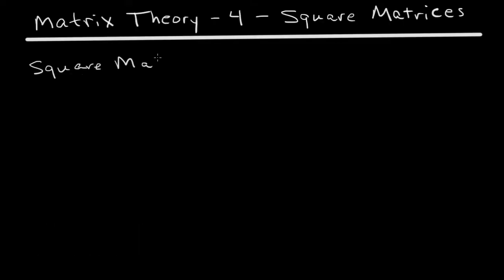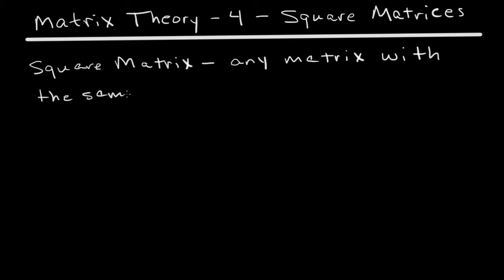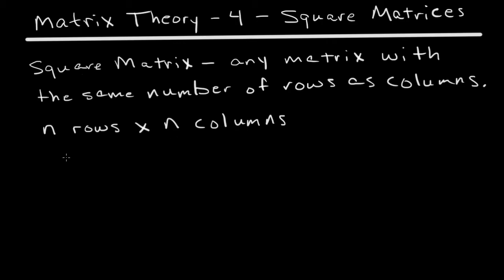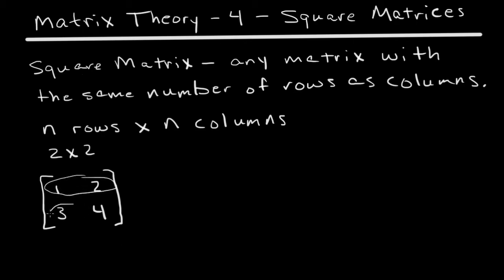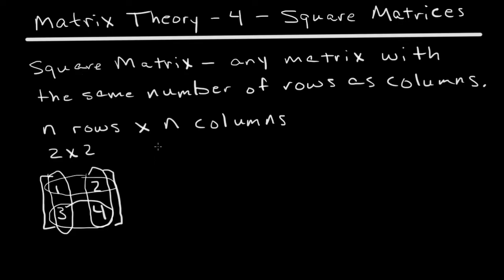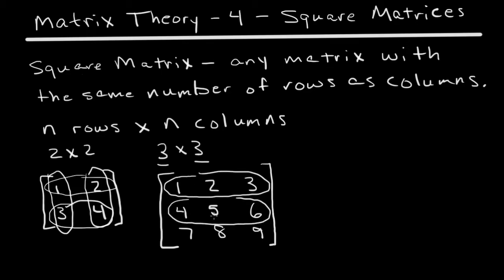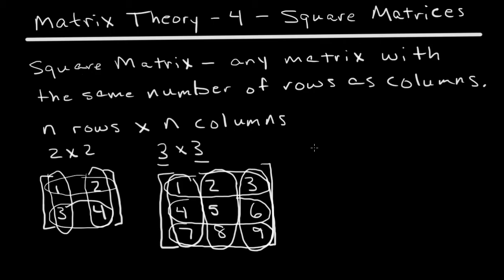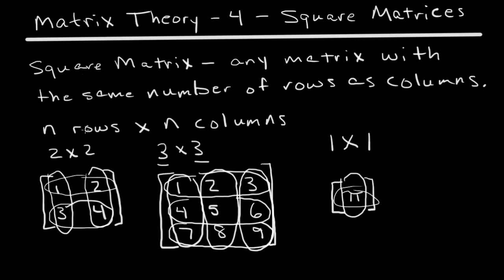What is a Square Matrix?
Square Matrix - Matrix Theory 4
Algebra 1, Algebra 2, Matrix Theory